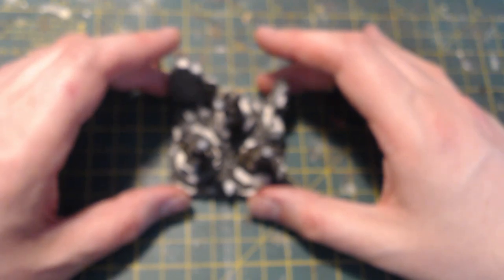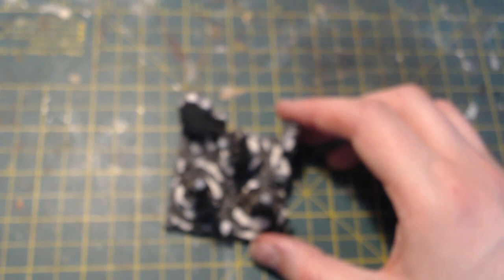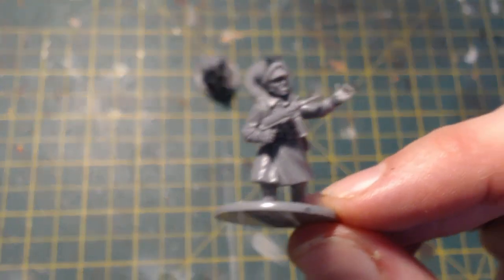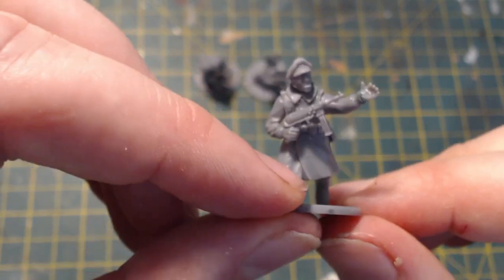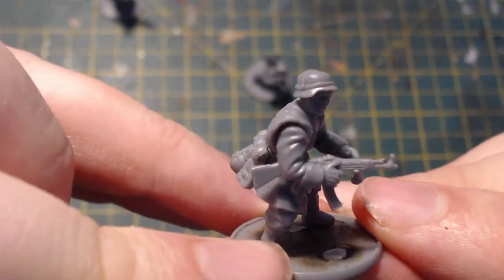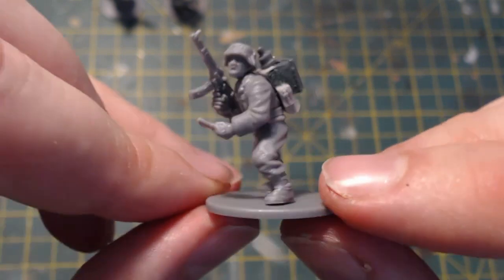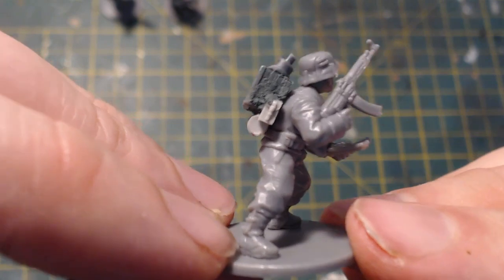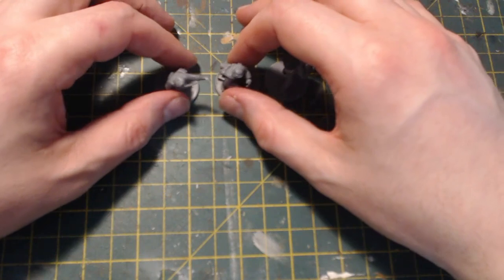Bolt Action kit bashing - Building a HQ section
Hello and welcome back to the channel and another spot of Bolt Action kit bashing. In this video, I am going to be kit bashing a higher command HQ section for my Bolt Action Germans.

Earlier this year, I took part in the Beccas Commands challenge where a number of content creators in the gaming community built and painted command sections in support of our good friend Beccas. I will link to my videos about this challenge below but the upshot was that I decided to build and paint a higher officer for my Stalingrad Germans and made this into a three man HQ section.  I really enjoyed building this team and even built a small movement/display base for it.

Well I have been thinking about making a similar HQ section for my late war German army for Bolt Action but, as with most of my German builds, I wanted this to be kit bashed and unique to my own collection. If you have seen any of my previous videos, you will know the drill – I’m going to tell you what I want to build, how I want it to look before going away, commencing the kit bashing and then showing you exactly what I’ve come up with and how I made it.

Do I manage to build the HQ section that I’m looking for? Check out the video to see!